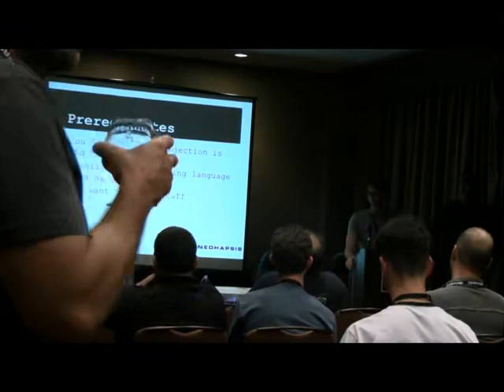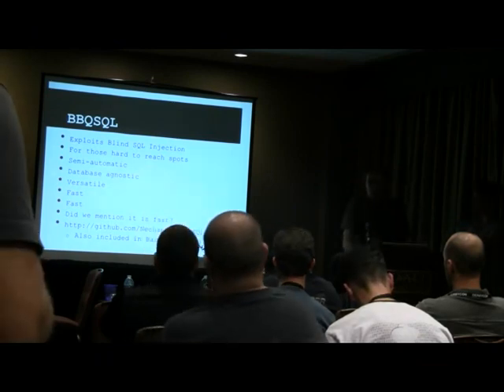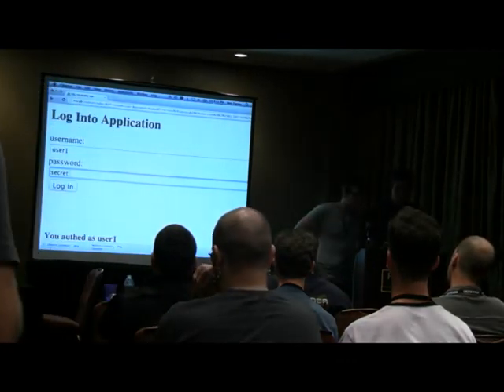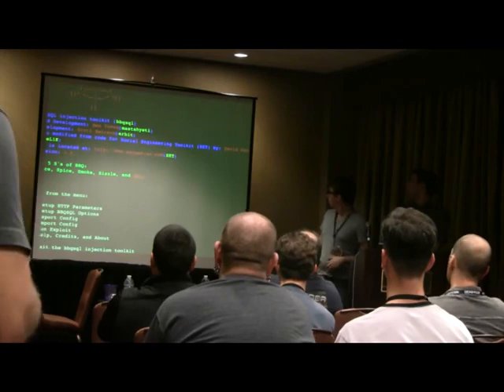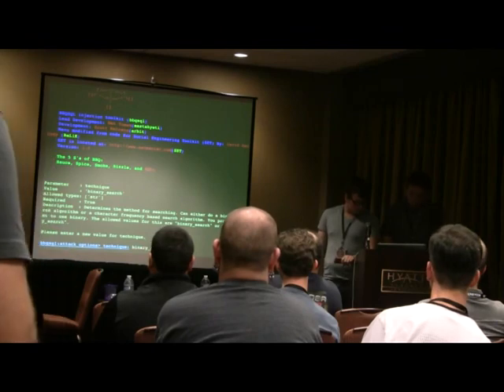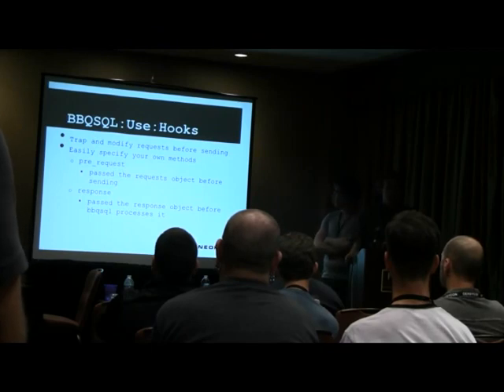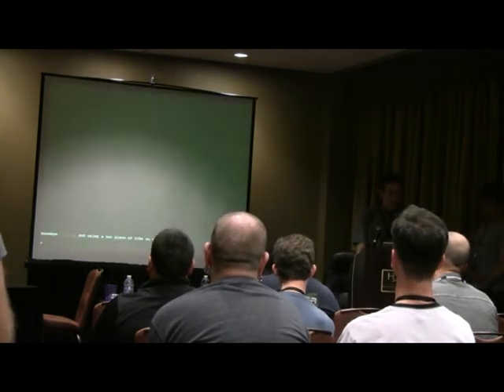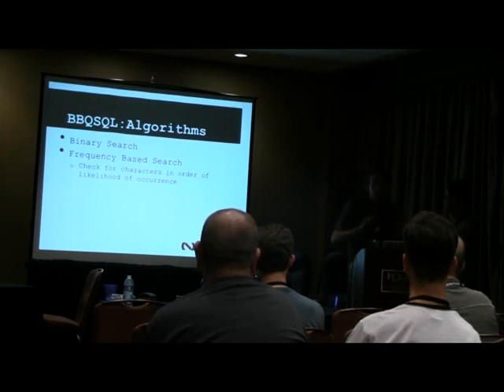Ben Toews Scott Behrens Rapid Blind SqlInjection Exploitation With Bbqsql DerbyCon 2